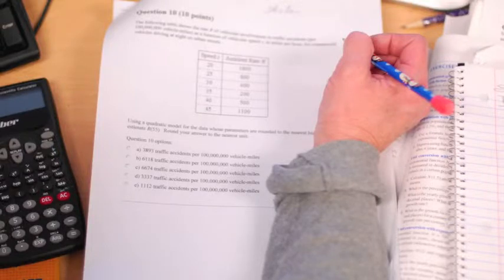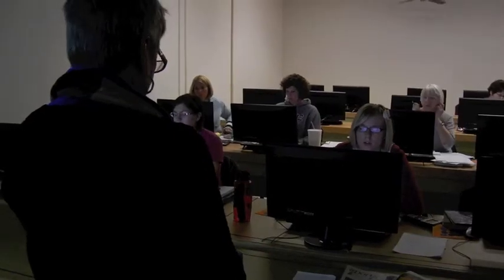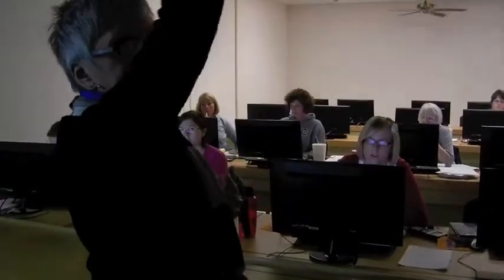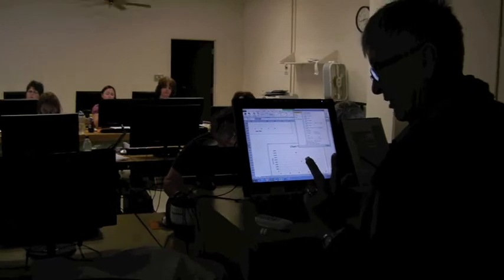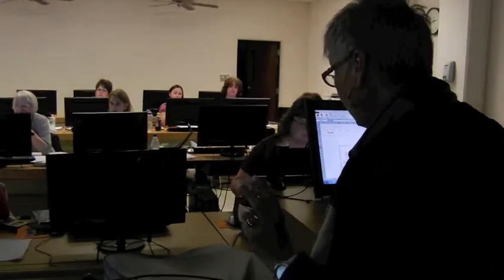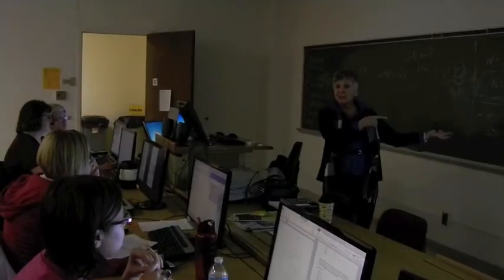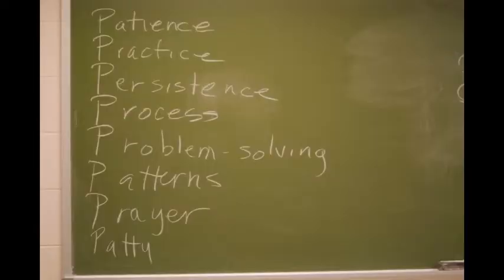Benefits of math alternative format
Saint Mary-of-the-Woods College students from the Spring 2012 MA112 College Algebra course explain why they like taking alternative format courses.